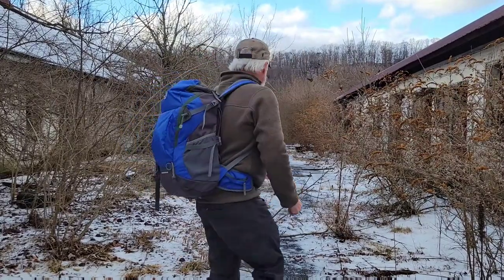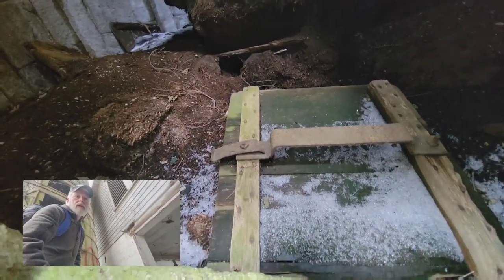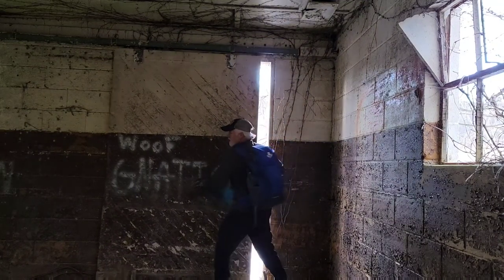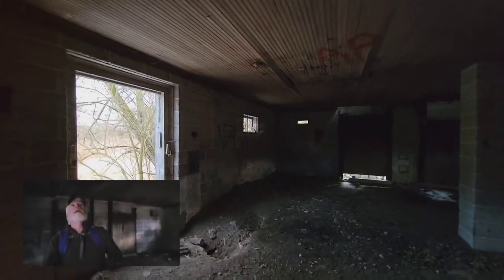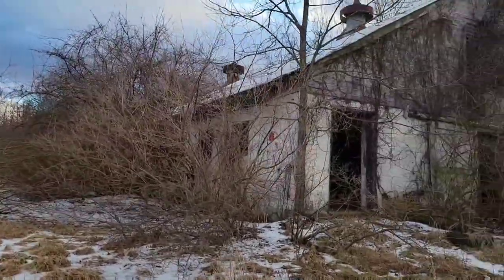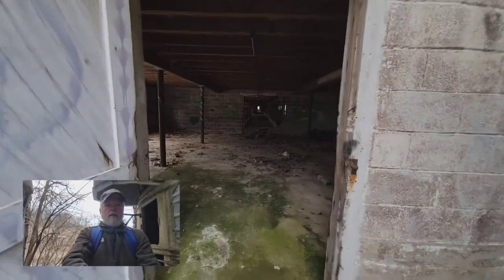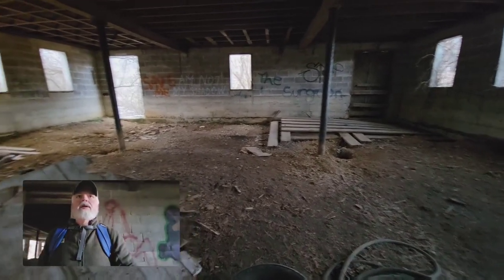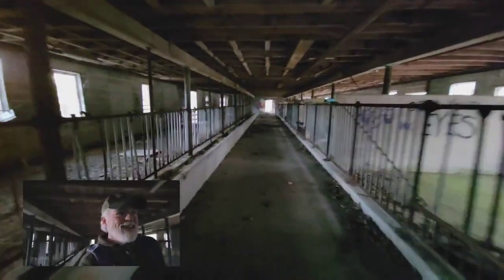Exploring Abandoned Farm - Dairy Barn - Old Silos - Old Buildings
In this Episode I randomly found and started exploring an Abandoned Farm that had still standing Old Silos and other old buildings.
This property was really creepy as I walked down the rows  of windows that had vines growing through the broken out metal framed windows.
There were sounds every once in a while made by the wind making vents bang open and closed.

Looking to for a way to support Random Adventures 2.0?
How about buying me a coffee?

Mailing Address:
                       Random Adventures 2.0
How about buying me a coffee? This is an awesome way to provide support.

Thank you so much and we'll see you on the NEXT Random Adventure!

AND Remember: "It's Just One Adventure at a Time!

Tony 2.0 out! - See YA!